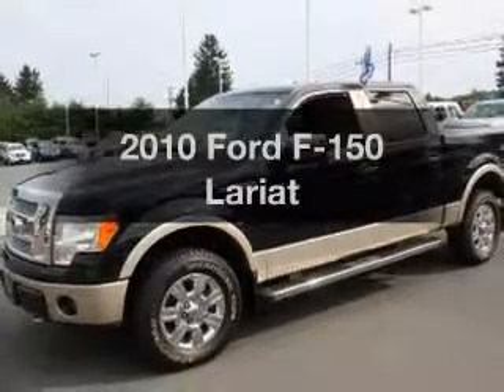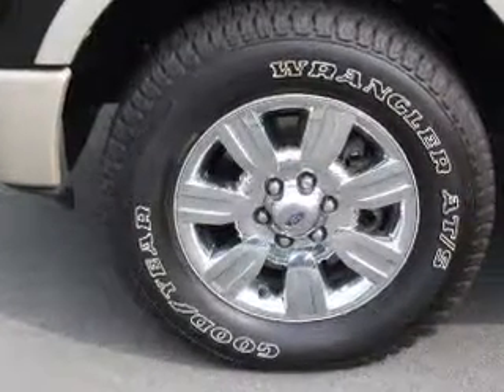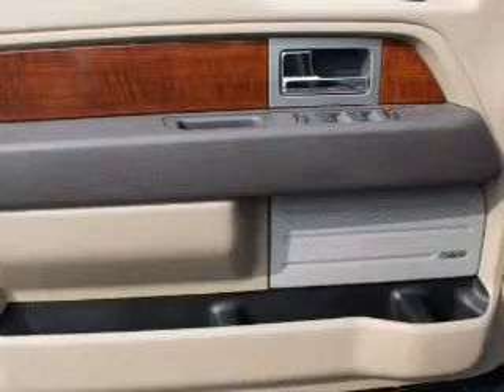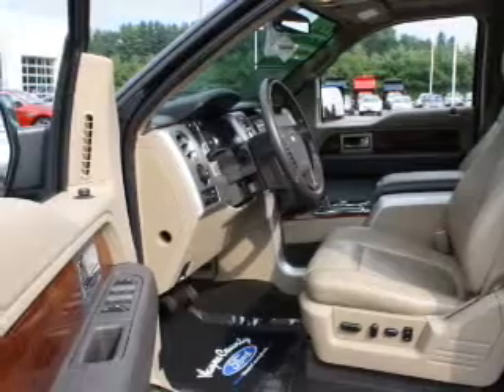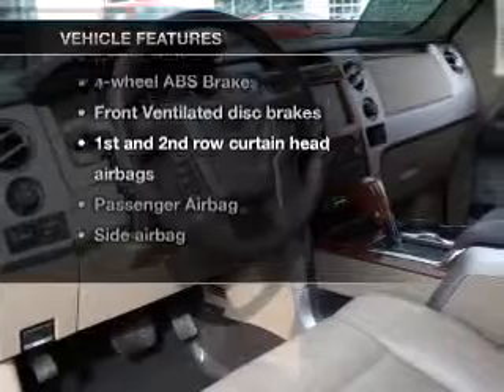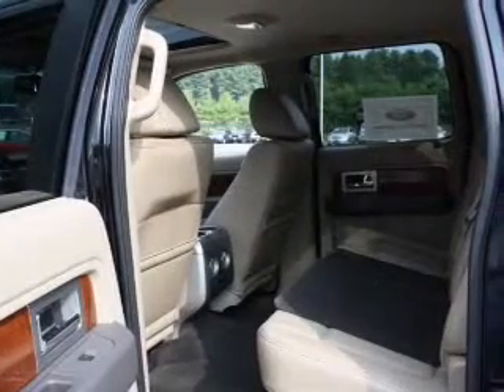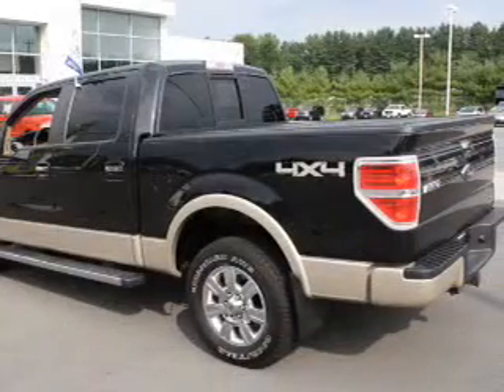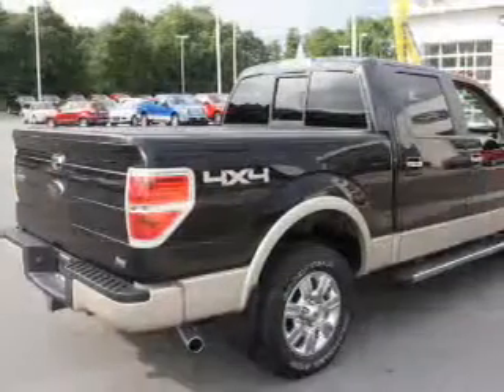2010 Ford F-150 - Honesdale PA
Year: 2010
Make: Ford
Model: F-150
Trim: Lariat
Engine: 5.4 liter 8 cylinder 24 valve
Transmission: 6-Speed Automatic
Color: Gold Metallic
Mileage: 30724
Address:
971 TEXAS PALMYRA HWY